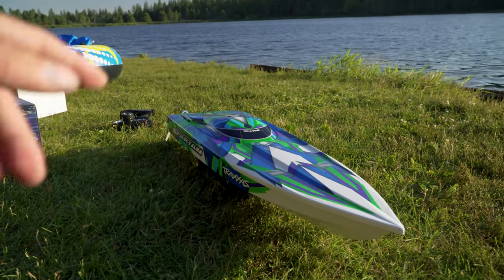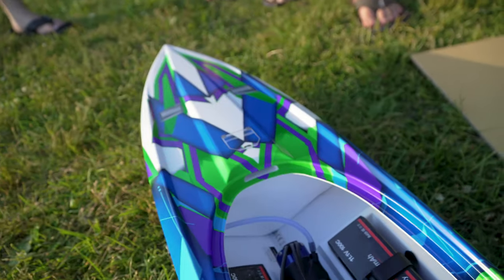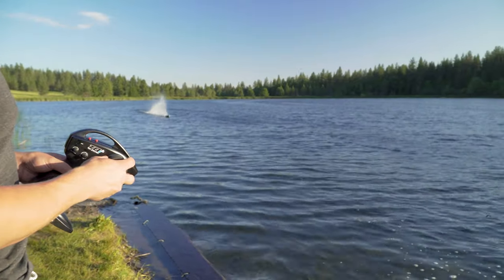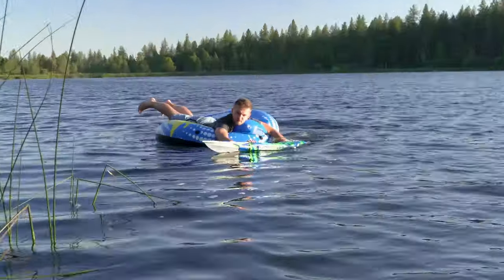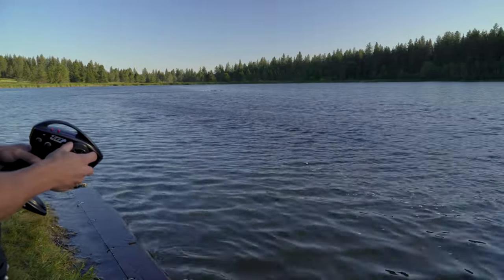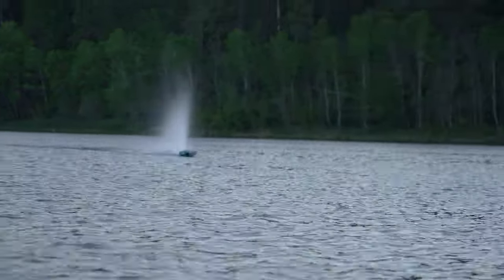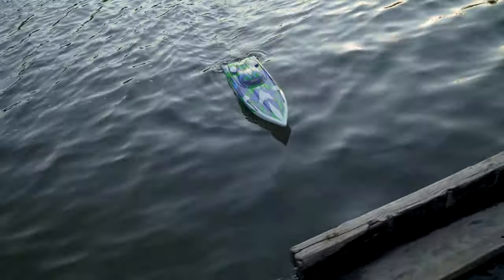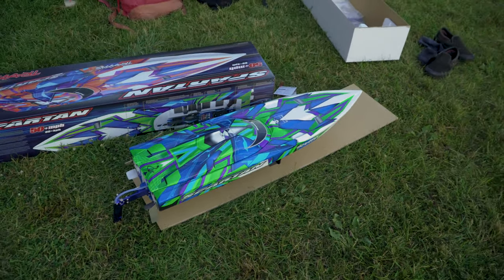Traxxas Spartan First Run Unboxing 6s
Today we do a Unboxing of the Traxxas Spartan 6s with new colors. We take it out for the first time on the lake running 6s batteries. The boat is capable of hitting 50 MPH.